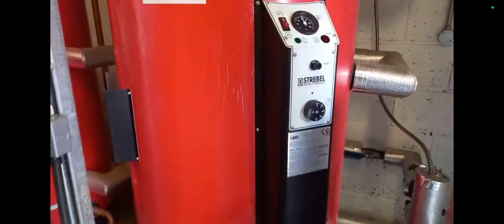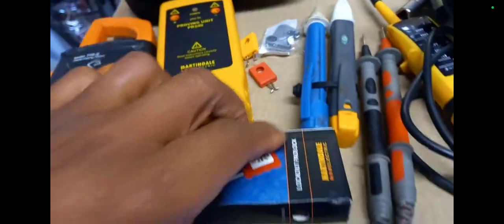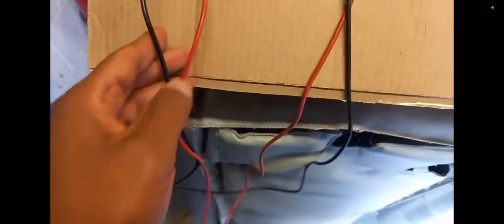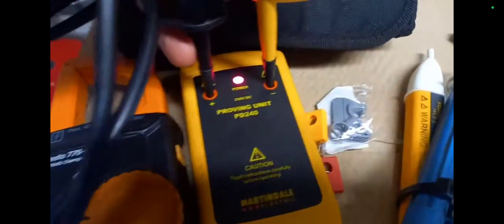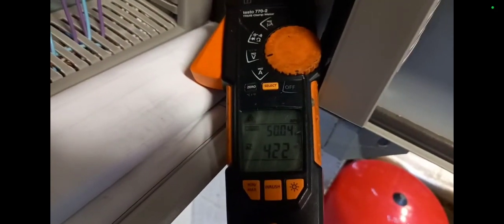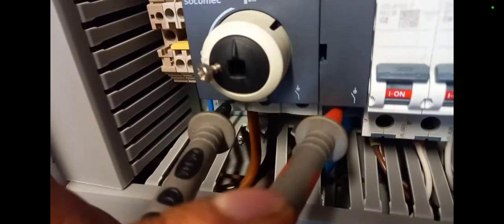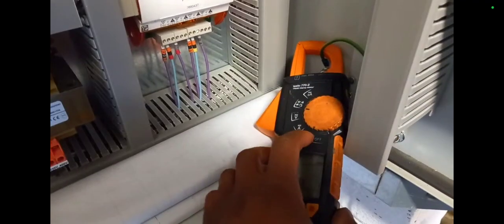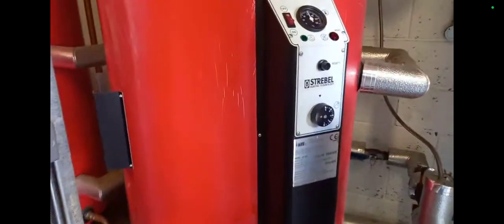3 PHASE ELECTRICITY = PROFESSIONAL KILLER!